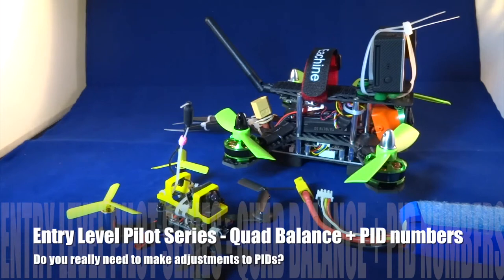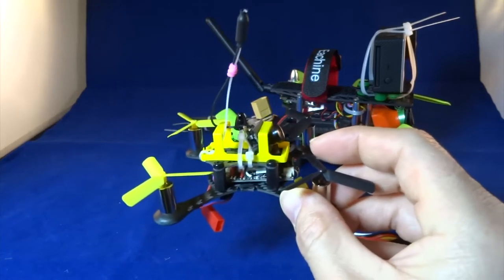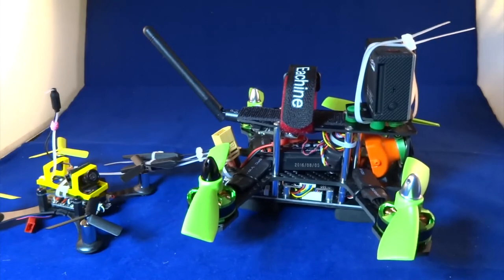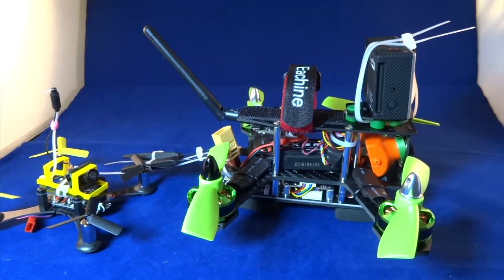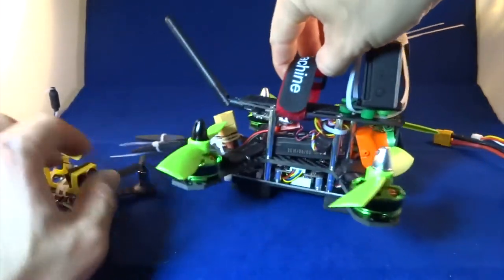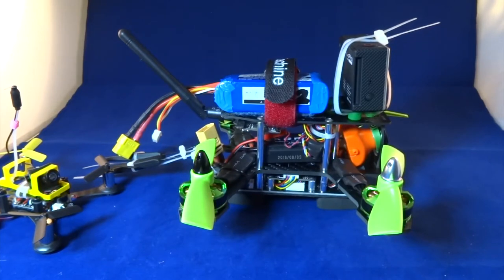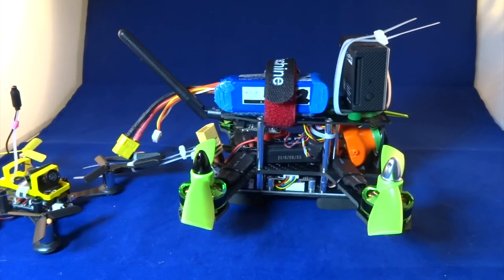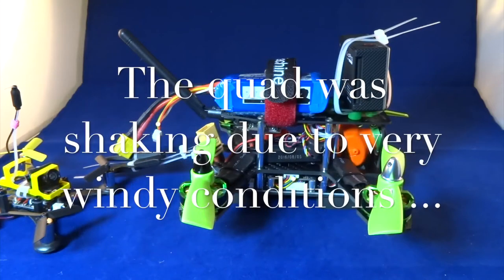Entry Level Pilot Series - Balanced Quad & PIDs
Featured
Emax Babyhawk

Soldering Irons & Aids
PX-988 90W Backlight LCD Digital Thermostat Adjustable Lead-free Electric Soldering Iron

MINI TS100 Digital OLED Programable Interface DC5525 Soldering Iron Station Built-in STM32 Chip

TAKUMI KBI-645 6W 4.5V Wireless Electric Battery Soldering Iron

MINI FPV
Eachine Wizard X220 ARF & RTF

Kingkong micro brushless
Kingkong FLY EGG 100

Receivers
FrSky D4R-II

TINY WHOOP
Eachine TX01

LST - S2 5.8G 800TVL HD Micro CMOS FPV Camera  -  BLACK (only 3 grams)

Eachine VR D2

DEVOS & DEVIATION
Devo 7e

iRangeX R4X Pro 2.4G CC2500 NRF24L01 A7105 CTRF6936 4IN1 Multiprotocol External TX Module w/Battery

FPV GEAR
Fatshark Antenna

Fatshark Receiver

BALANCE CHARGERS
Multifunction Balance Charging Cable